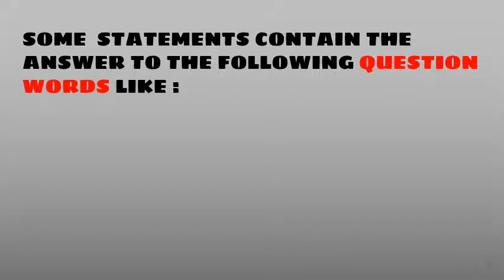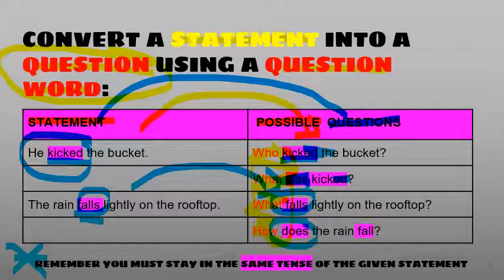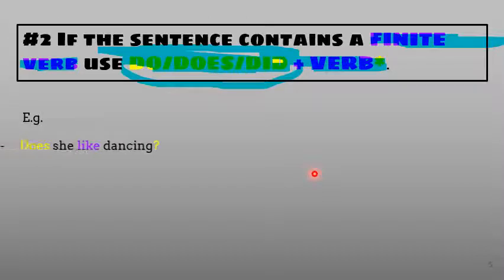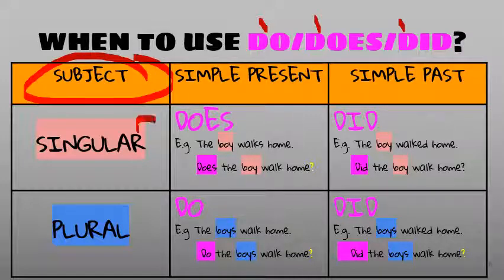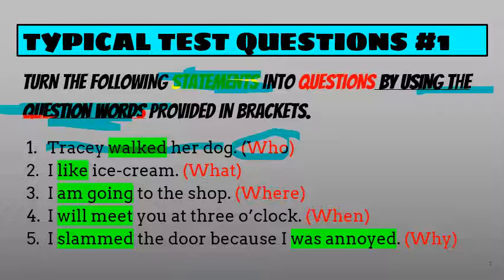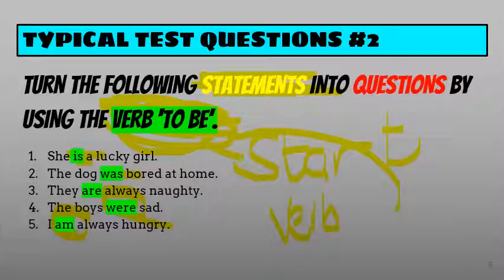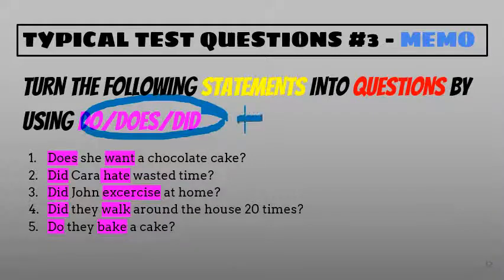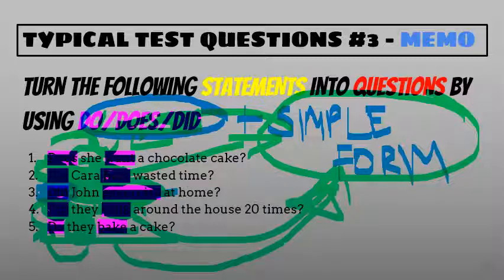QUESTION FORMS 1